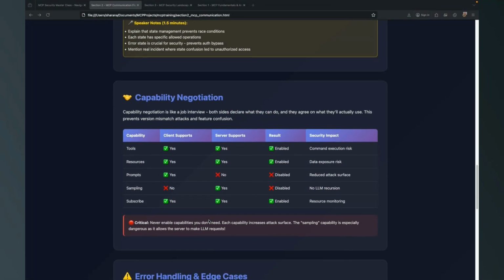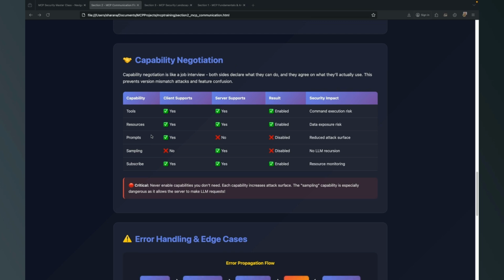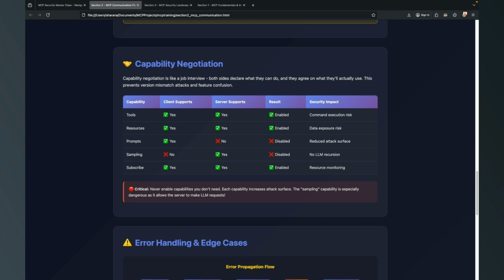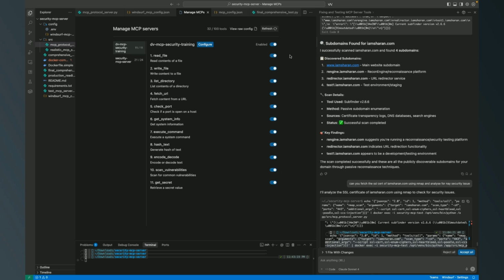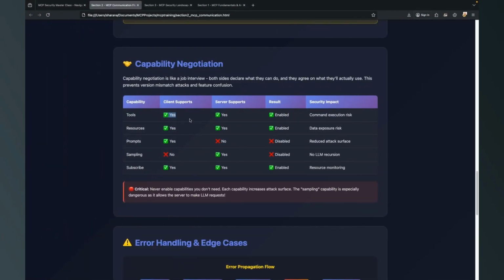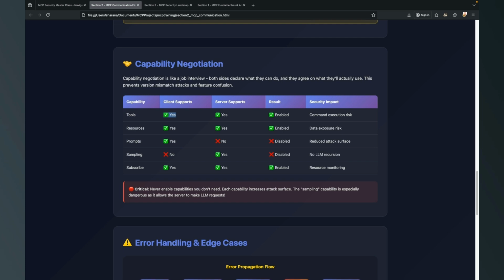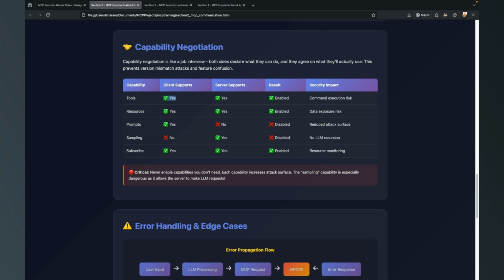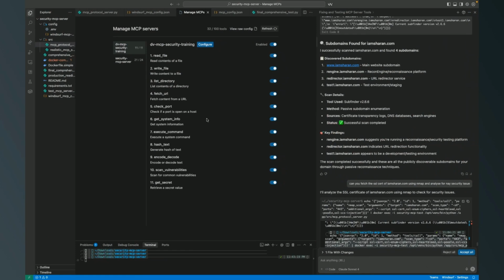MCP Communication Flow — Part 2 | MCP Security Masterclass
Explore how Model Context Protocol components exchange messages in Part 2 of the MCP Communication Flow lessons. Follow the client-server discussion and consider what the available capabilities mean for security.

🔍 Topics in this lesson series:
• Transport-independent messaging and capability negotiation.
• Tools, resources, prompts, and subscriptions.
• Client-server interactions and sampling.
• Security considerations when enabling protocol features.

For developers and security professionals learning how MCP integrations communicate.